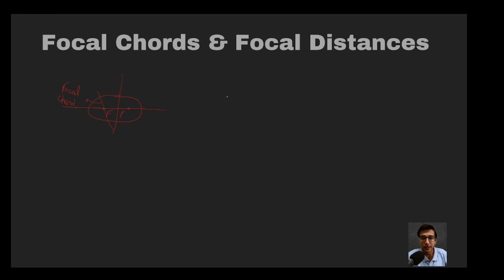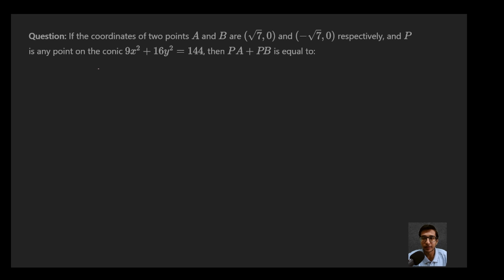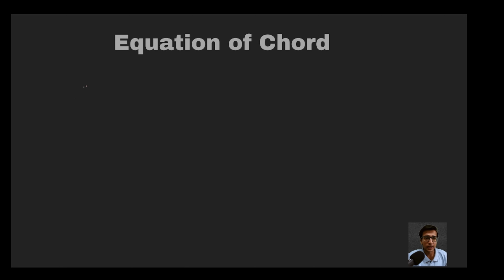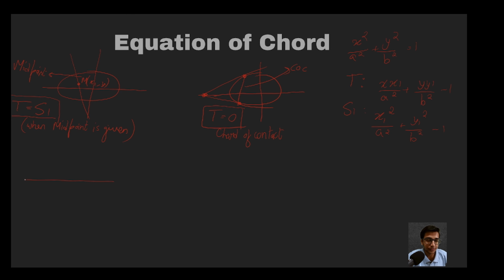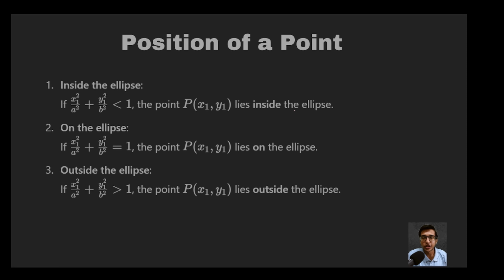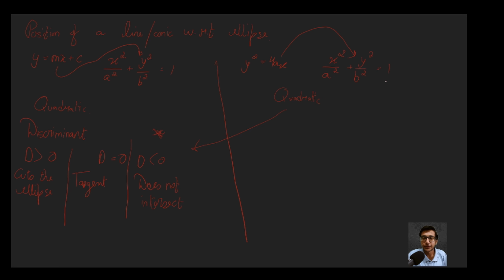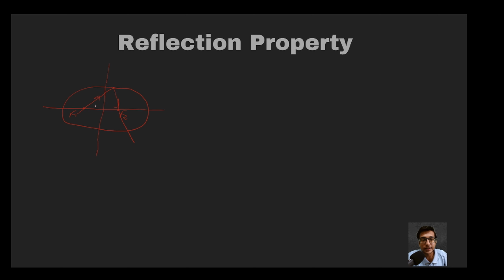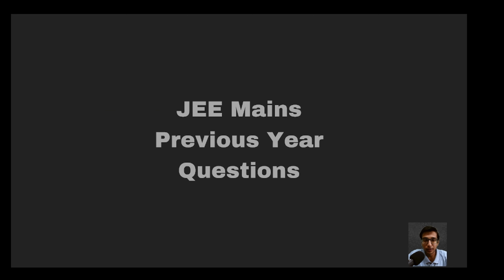|| Ellipse || JEE Mains || Video - 3 || Focal Chords, Position of Point and Reflection Property ||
This is the third video in our Ellipse for JEE Mains playlist. I’m Akshat Agarwal from IIT Kharagpur, and in this session, we’ll dive into some of the most crucial and frequently tested concepts in the ellipse chapter—explained in a clear, logical way without heavy equations.

-Focal distances: Learn how to find the distance from any point on the ellipse to each of the two foci, and discover why the sum of these distances is always the same—no matter which point you pick. This property is the very definition of an ellipse and a favorite for JEE questions.
-Chords: Understand what makes a chord special, how to find the equation of a chord joining two points on the ellipse, and what a focal chord is (a chord passing through a focus). We’ll also see how to work with chords when the midpoint is known—a common JEE pattern.
-Position of a point: Master the simple check to see if a given point lies inside, on, or outside the ellipse, and why this matters for problem-solving.
-Reflection property: Explore the unique property that makes ellipses useful in real-world applications—how any ray of light or sound starting at one focus will always reflect to pass through the other focus, and how this connects to the mathematics you need for JEE.
-JEE Mains focus: See how each of these concepts is tested in the exam, with examples of how questions are framed, what shortcuts to use, and how to avoid common mistakes.
-Practical examples: Follow along as we solve typical JEE-style problems using logic, visualization, and smart reasoning—building both your intuition and your exam skills.

Whether you’re aiming to deepen your understanding or strengthen your problem-solving speed, this video will help you tackle any question on focal distances, chords, point position, and the reflection property with confidence.

📚 Ellipse: Focal Distances, Chords, Point Position & Reflection—What You’ll Master
-How to work with focal distances and use the constant-sum property
-The meaning and types of chords, including focal chords and chords with a given midpoint
-How to check the position of a point relative to the ellipse
-The reflection property and its real-life significance
-JEE Mains question patterns and exam strategies

Let’s master every concept of the ellipse for JEE Mains—one insight at a time!